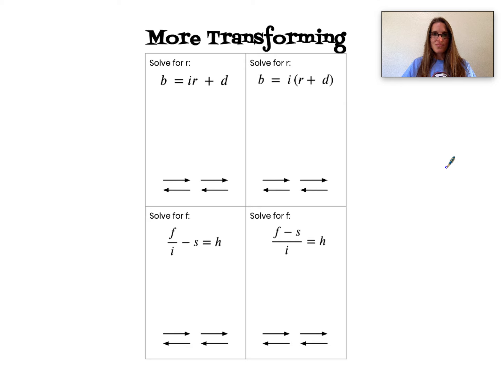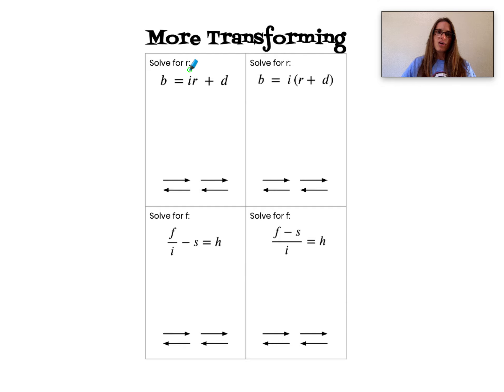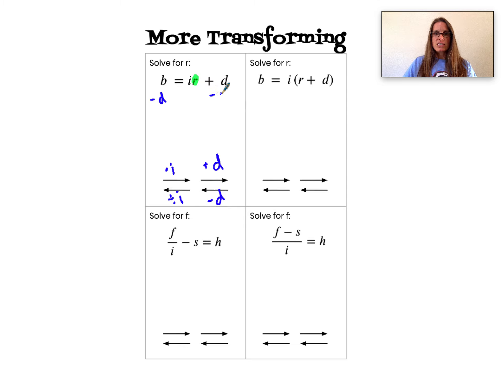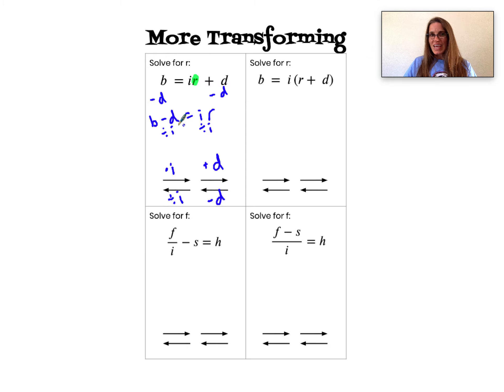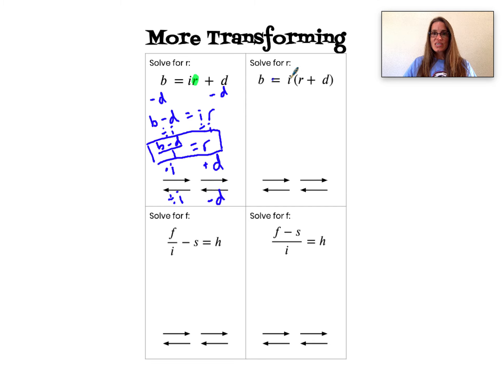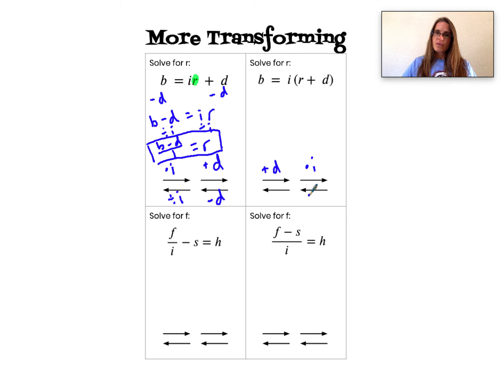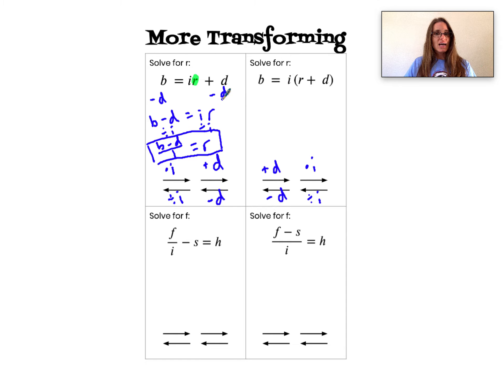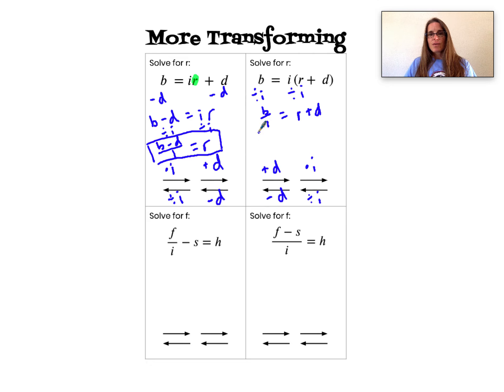1 7 Transforming Equations Clip 2